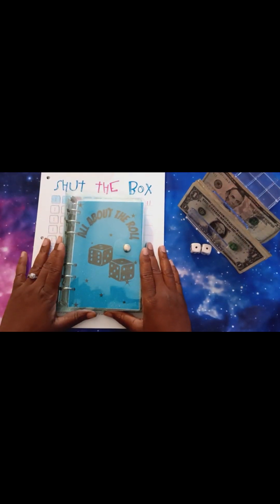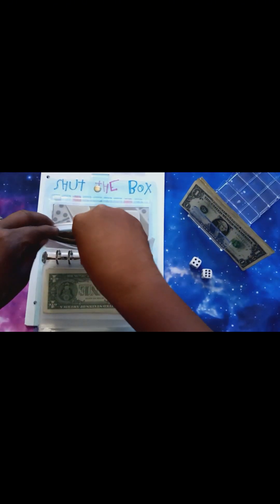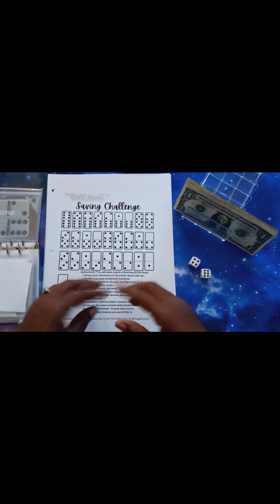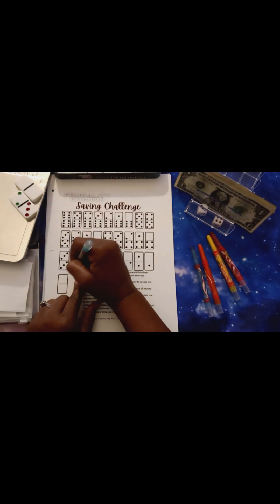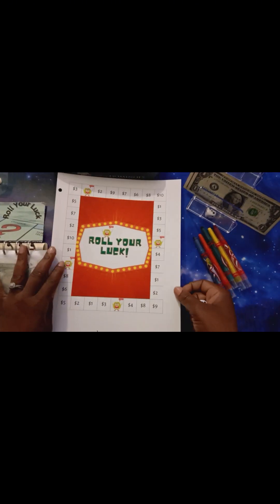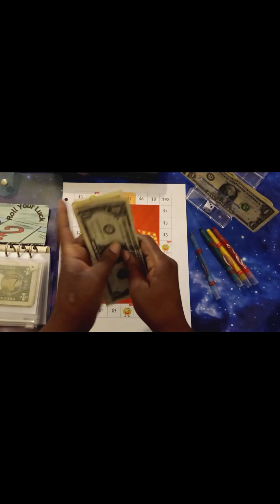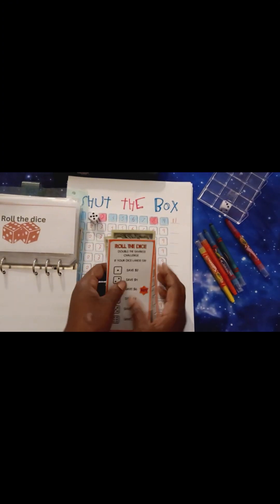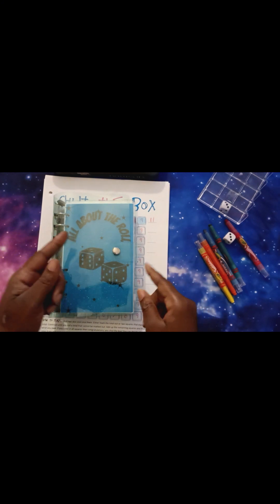Roll it out Wednesday | week 2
Hello budget. There are a lot of game out in the budgeting world that I wanted to make a video just for dice games.  In this video, we will be doing our second round of rolling the dice and picking the dominos for my roll the dice Wednesday series.

Download and printable.

Send me fun stuff😊:

Tasha's Budget
Titusville, Fla 32781